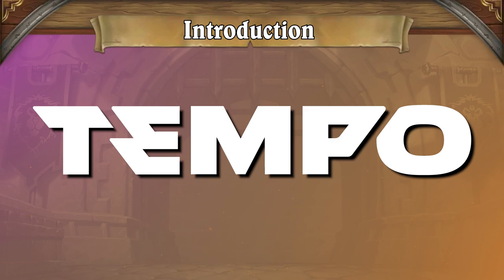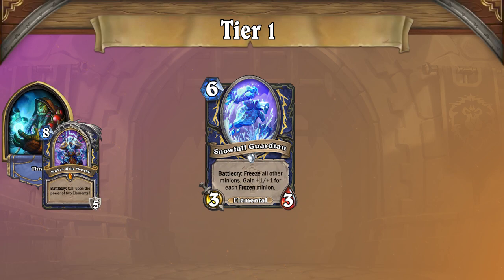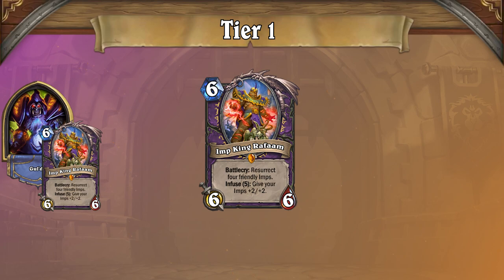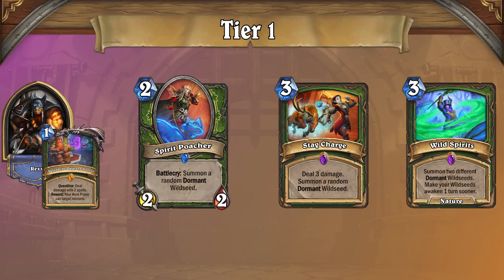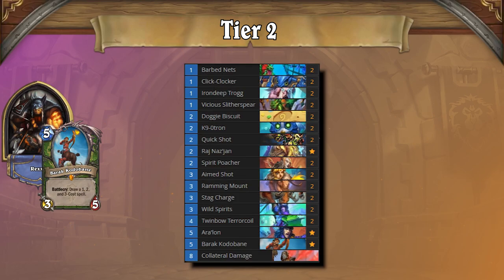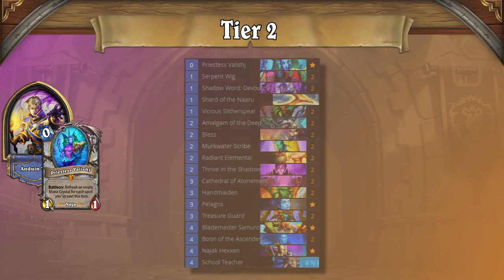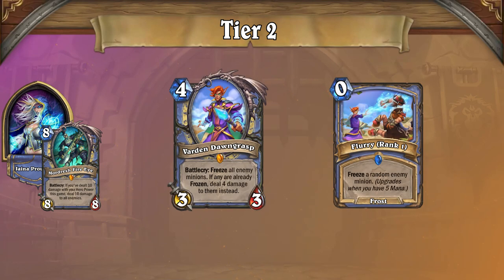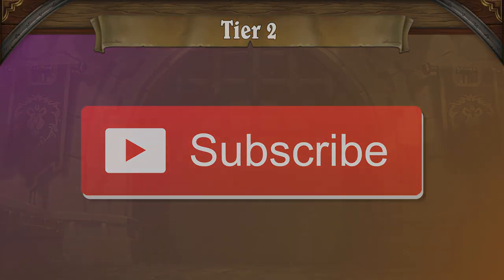Controlling the Scene of the Crime | Standard Meta Snapshot | Tempo Strategy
The FULL Tempo Storm Hearthstone Standard Meta Snapshot can be found lower in the description!

It's finally time to solve the crime! Murder at Castle Nathria has brought a slew of new decks to the top echelons of the Standard ladder, and many more deckbuilding puzzles that are, doubtless, waiting to be solved. Crack the case with us in this Tempo Storm Meta Snapshot!

Founded by Andrey Yanyuk (“reynad”) out of his own pocket, the roster now stands among the most decorated of teams in esports and features some of the best competitors and broadcast personalities in Hearthstone, Super Smash Bros. Melee, MTG, Shadowverse, Age of Empires II, Pokémon, Summoners War, and FIFA.